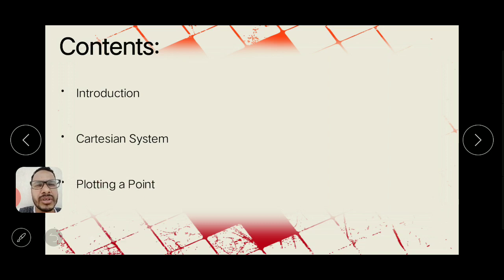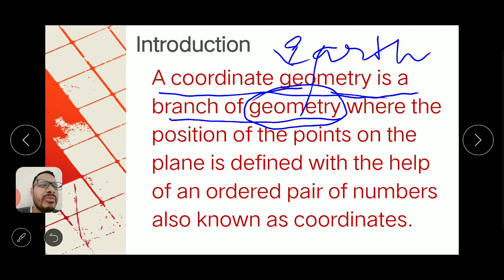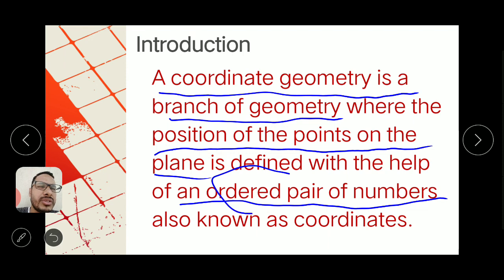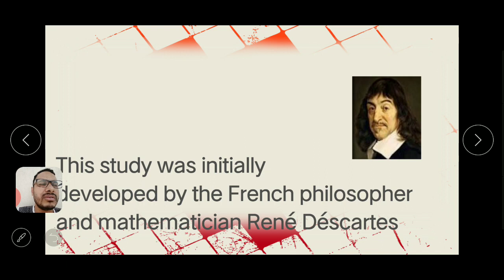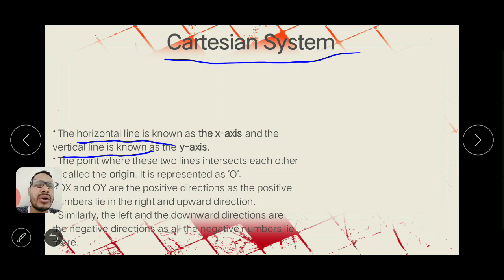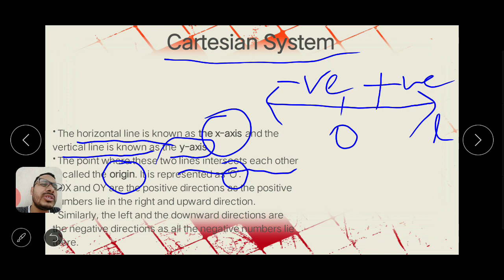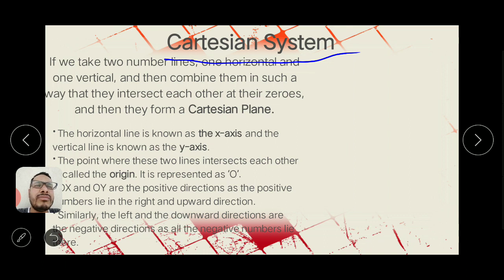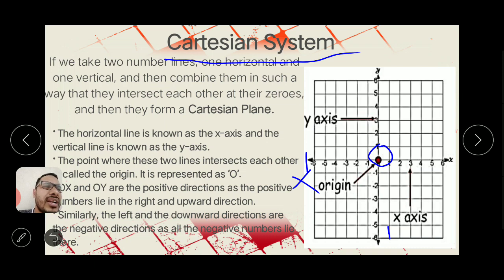Maths Class 9 Coordinate Geometry